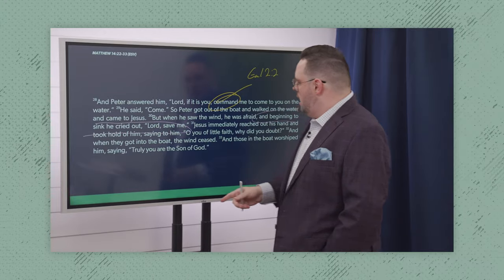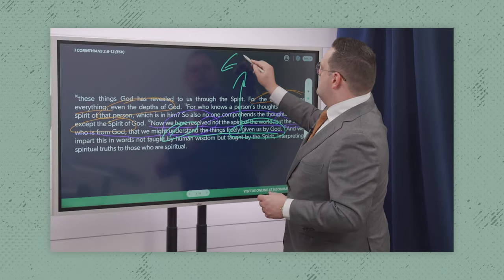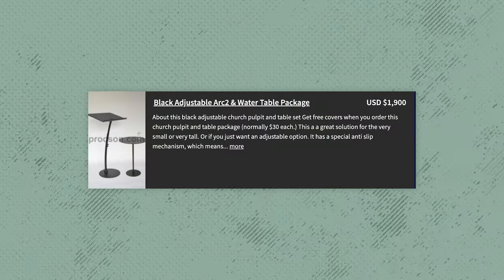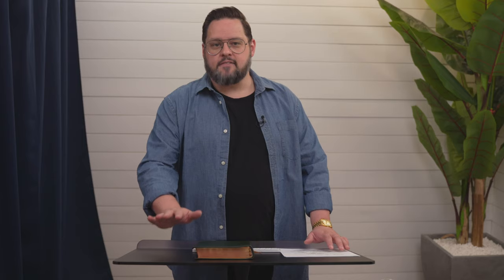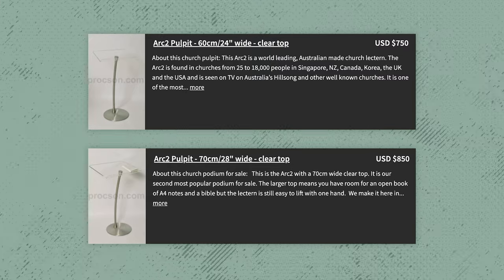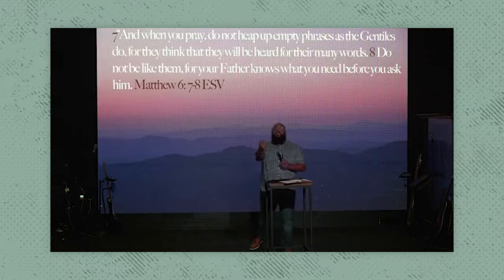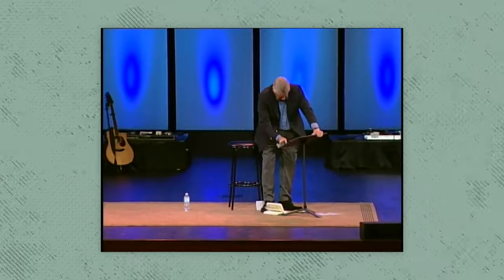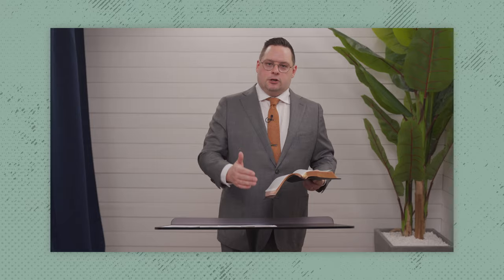Procson Pulpit Review - Hillsong Pulpit